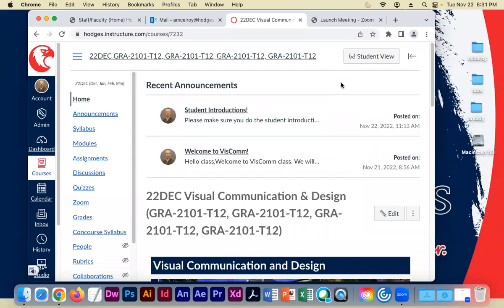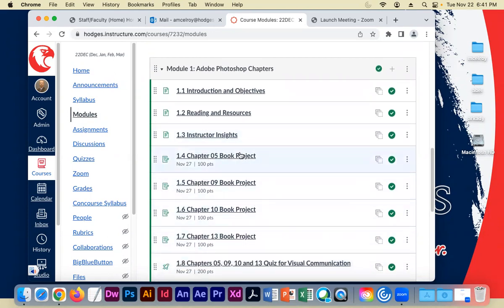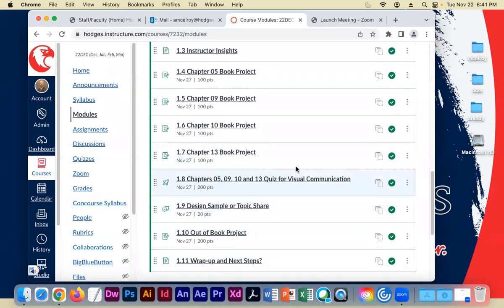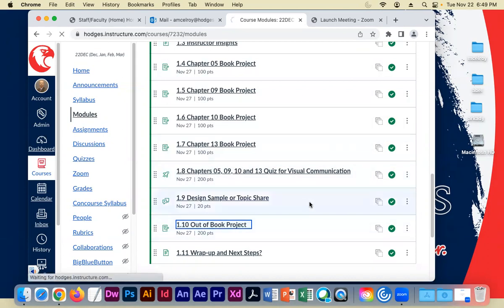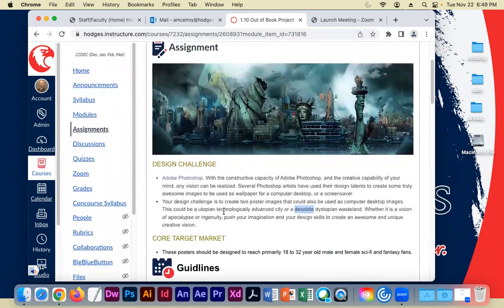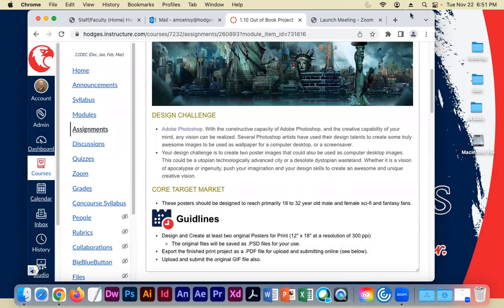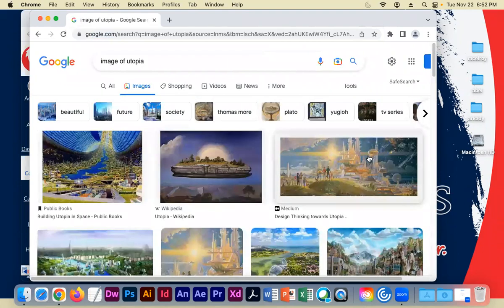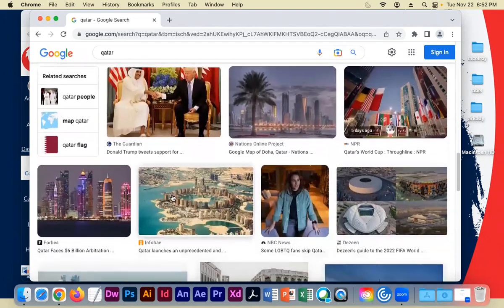22DEC Visual Communication & Design WK 01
22DEC Visual Communication & Design WK 01 Lecture.